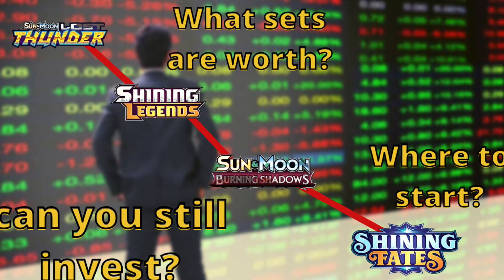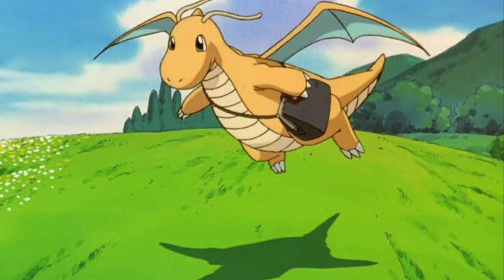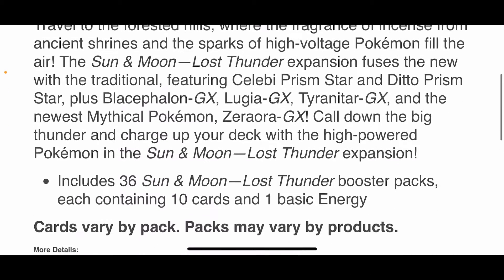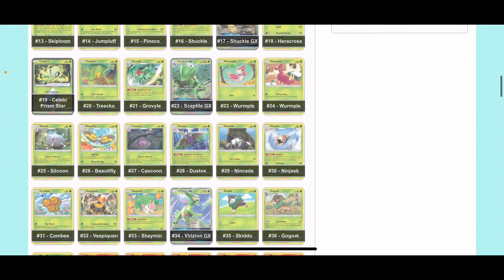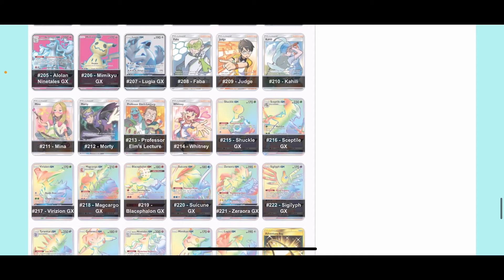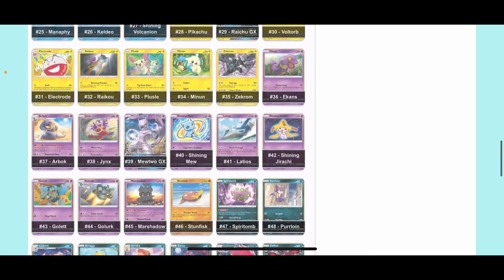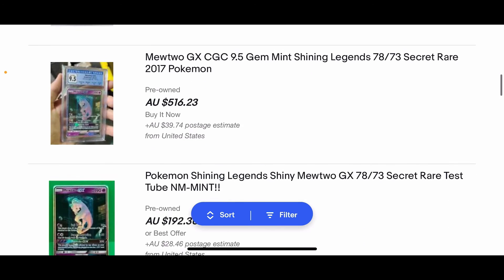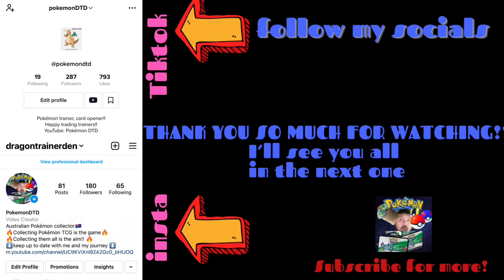Pokémon INVESTING? Where to start, what to buy, how to learn!!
In this series of videos, we will be learning how to invest into Pokémon tcg. Have you ever thought I wanted to invest into something but not being able to because you don’t know how? It’s too daunting? Well look no further!!

I will be breaking the fundamentals down episode by episode and also showing what Pokémon booster boxes, packs and or collectors items are hot at the moment and going up in value!!

This is also not me telling you guys what to do or how to spend your money either. It’s just me giving advise in what I would do and what I think will be the next big investment!!

I really do hope you guys like the new style of videos!! I still will be doing Pokémon openings so don’t worry about that!!